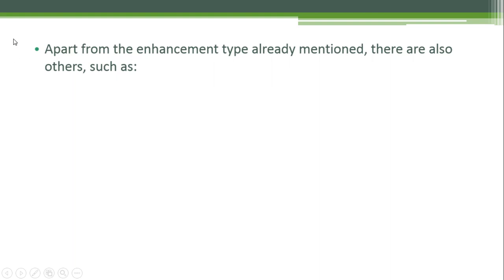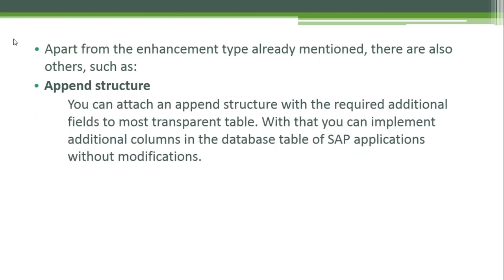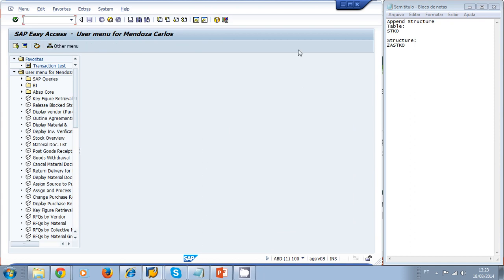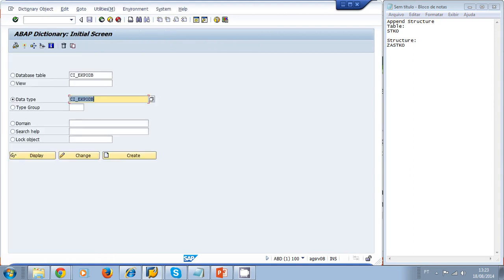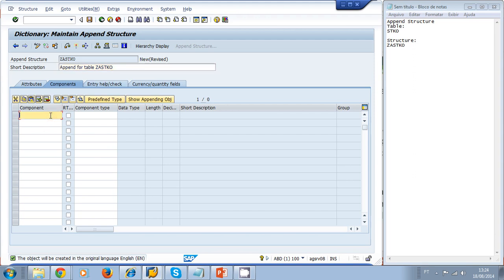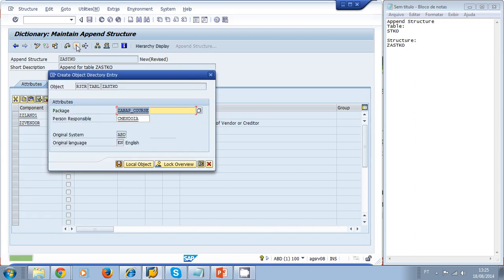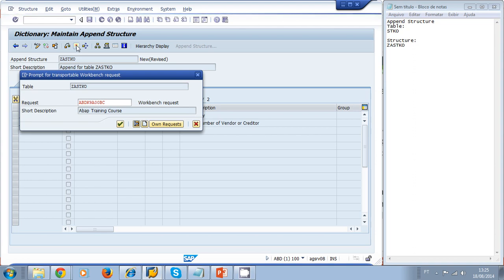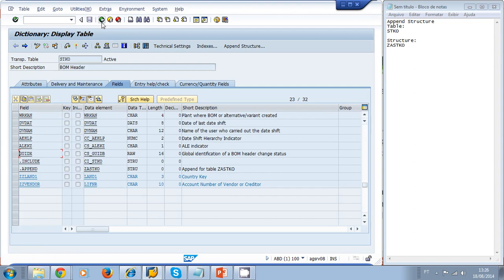Video Lesson 11.4: SAP Append Structure - Table enhancement